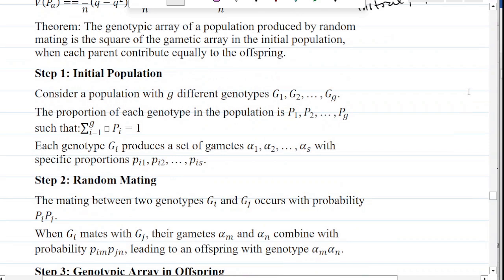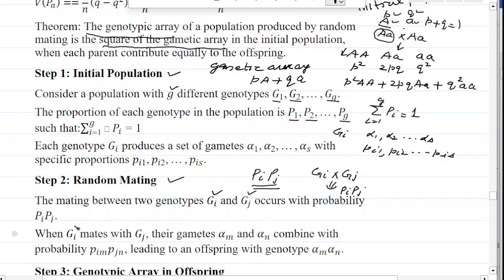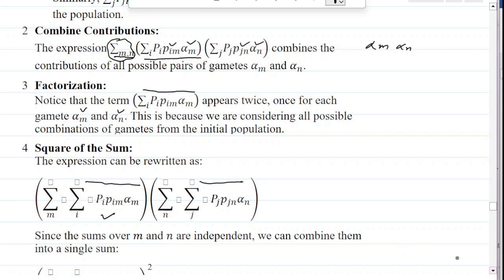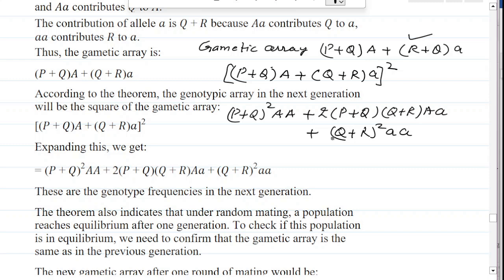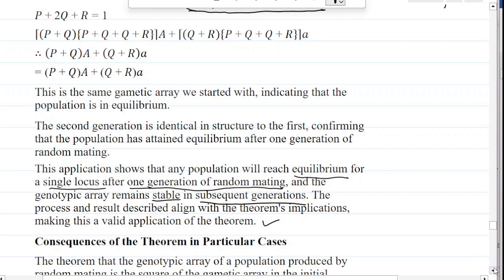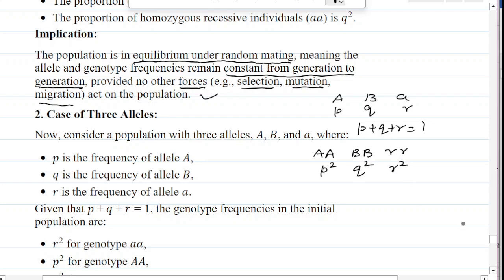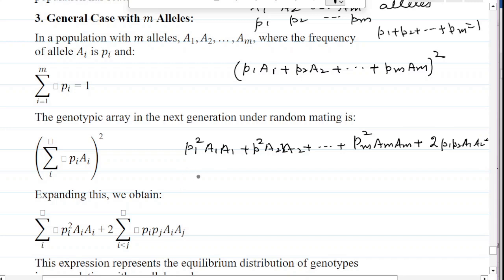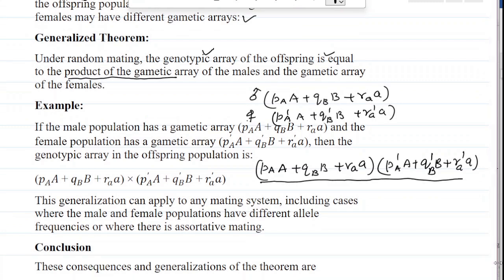Random mating population Lecture 4 part 2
Explanation of Theorem